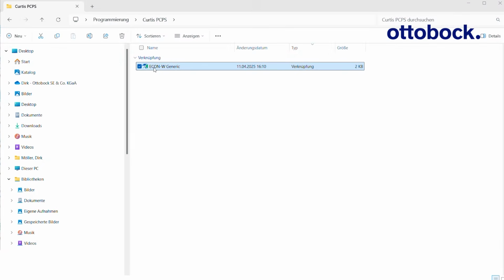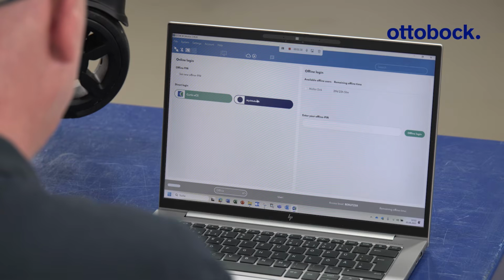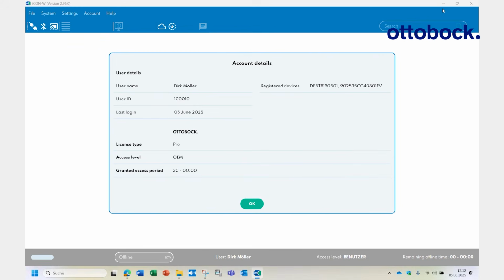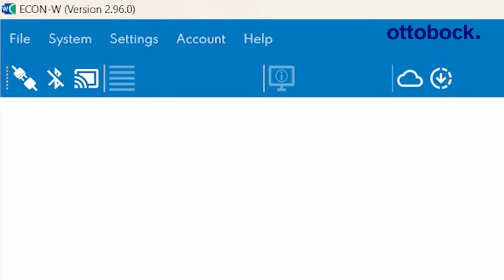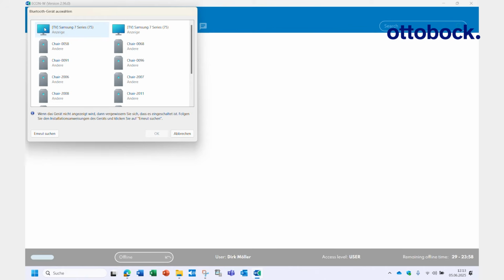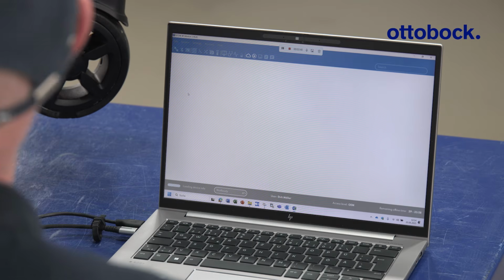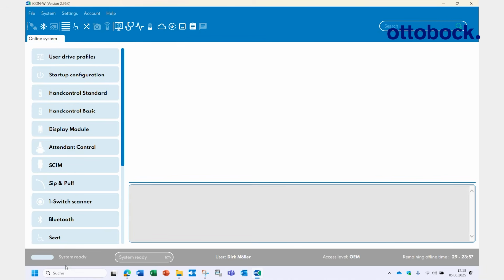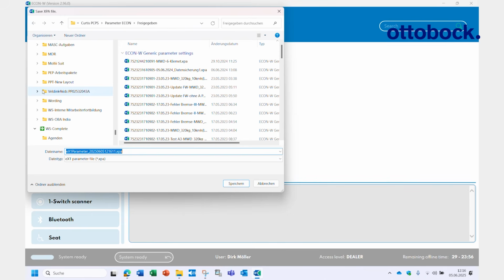Juvo wheelchairs. ICON: Programming basics. | Ottobock Professionals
Learn how to connect an Ottobock power wheelchair to the ECON-W Programming Station and back up its parameters to your PC. This step-by-step tutorial explains the login process, Bluetooth connection, and parameter saving for ICON-controlled wheelchairs.

*Not all products and services are approved or available for sale in all countries. Please refer to the Ottobock website for your country to check which products are available there.

About Ottobock
Ottobock, a global MedTech champion, combines over 100 years of tradition with outstanding innovative strength in the fields of prosthetics, neuro-orthotics and exoskeletons. Ottobock develops innovative fitting solutions for people with limited mobility and is driving the digitalisation of the industry. Founded in Berlin in 1919, the company has business activities in 45 countries with nearly 9,300 employees (FTEs) worldwide and operates the largest international patient care network with around 400 patient care clinics. Ottobock is shaping the future of human bionics with a strong R&D ratio in the products and components business and over 2,600 patents and patent applications. Ottobock’s mission of improving freedom of movement, quality of life and independence is deeply rooted in the company's DNA, as is its social commitment: Ottobock has been a partner and supporter of the Paralympics since 1988.